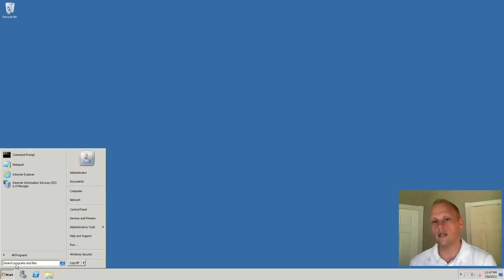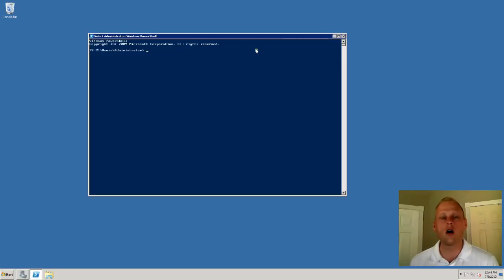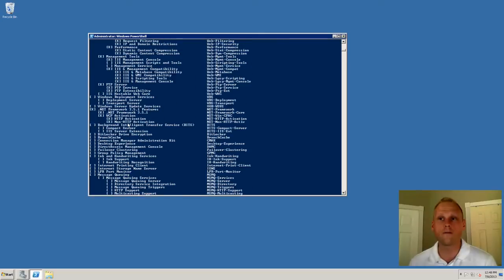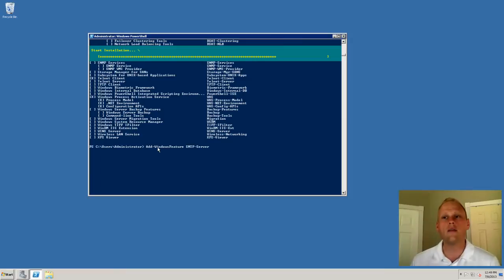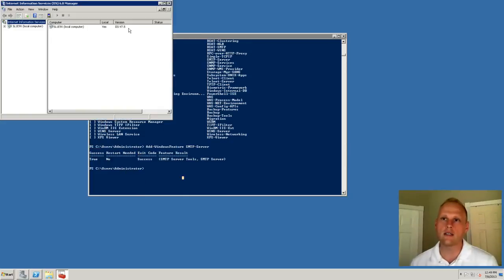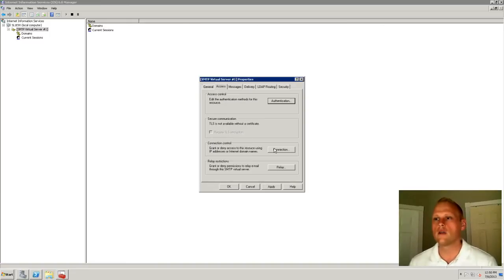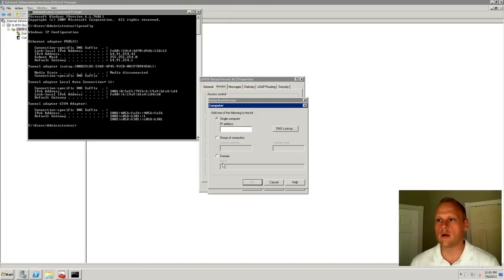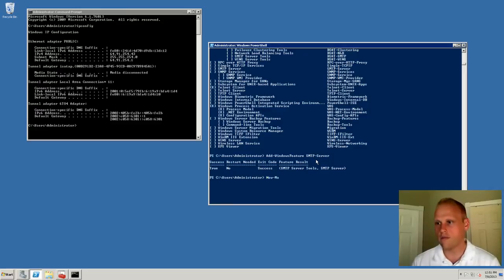overworkedadmin PowerShell Lesson 12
This is the 12th of 14 lessons from overworkedadmin.com on Windows PowerShell. This lesson is a bit different than many of the other lessons. It's a mid-term of sorts that starts us on our final project which we will be working on for the rest of the video series.

Please try and work through this lesson as best you can. The point is that you learn and understand what we're doing so you can write scripts on your own.